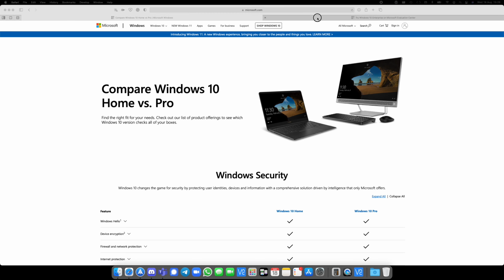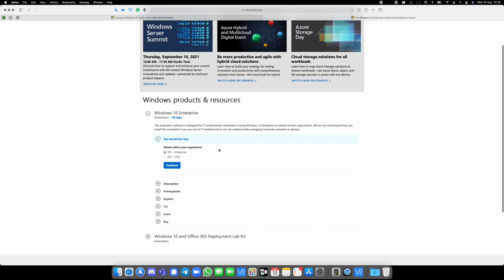2021 OFS Module3 Lesson3.3.1: Intro to Windows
An introduction to the Windows Lesson in OFS